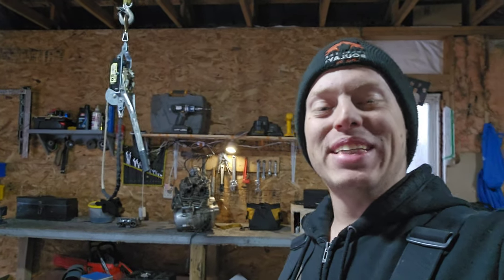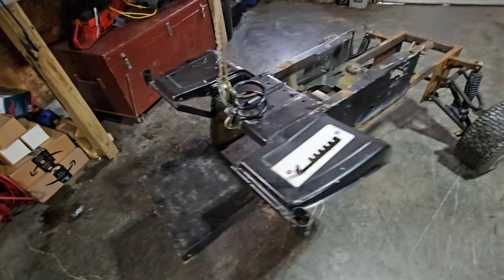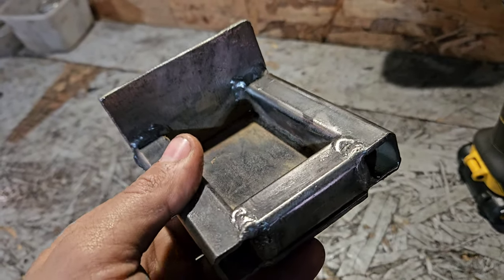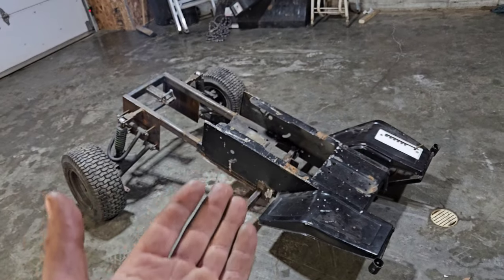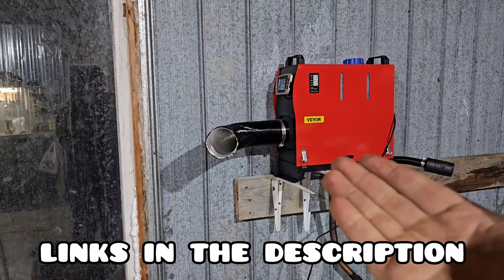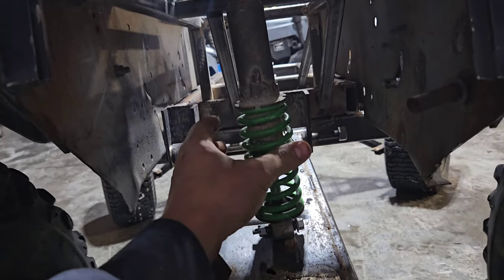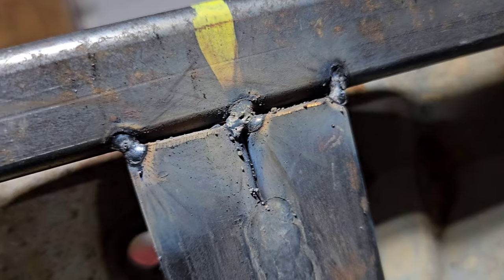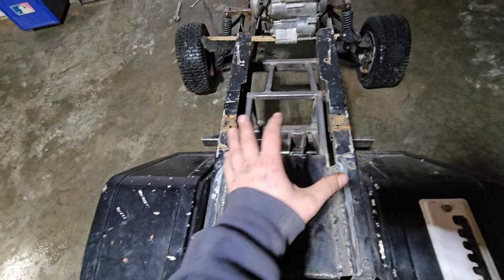HONDA SWAPED MOWER PART 2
LINKS:

VEVOR DIESEL HEATER
VEVOR 8KW Diesel Air Heater...

T-500 POWER STATION
GRECELL Portable Power Station...